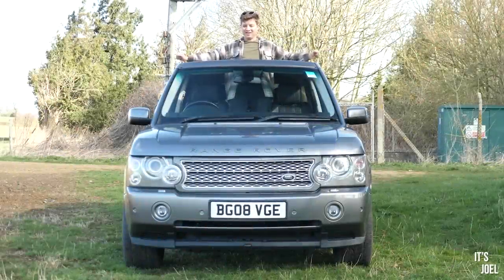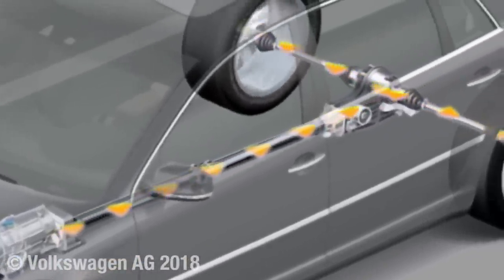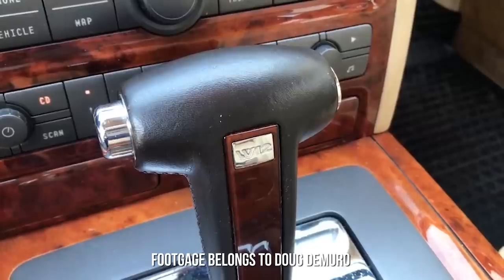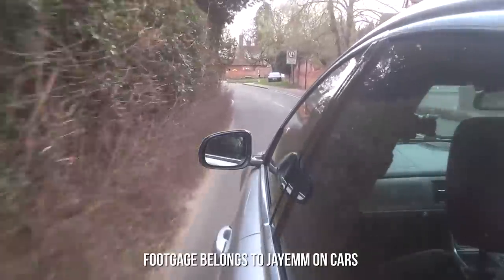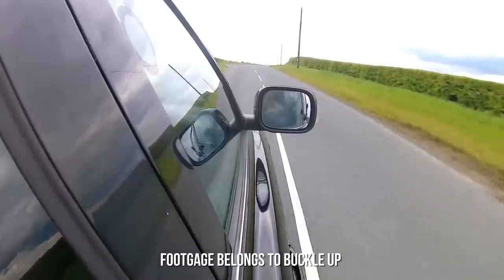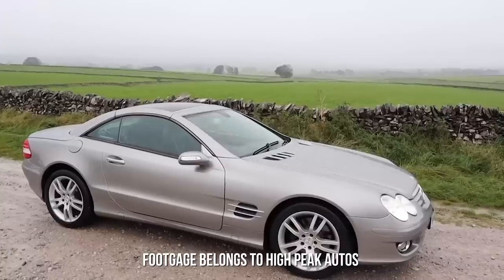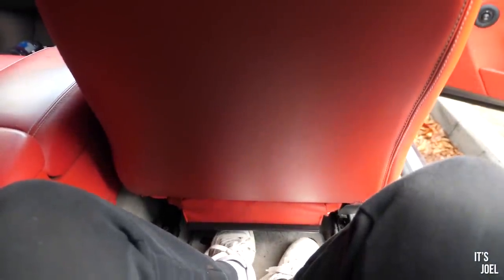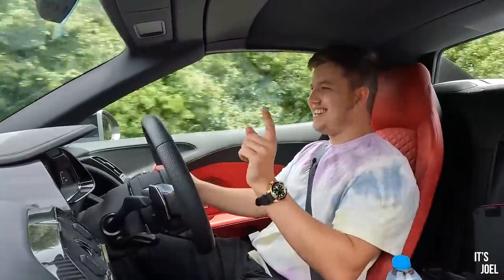5 OVERLOOKED BARGAIN CARS FOR UNDER £5,000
Thank you all so much for watching, and I'll see you very very soon.